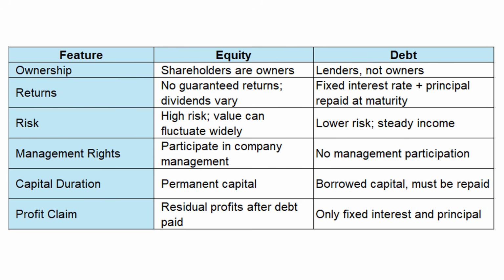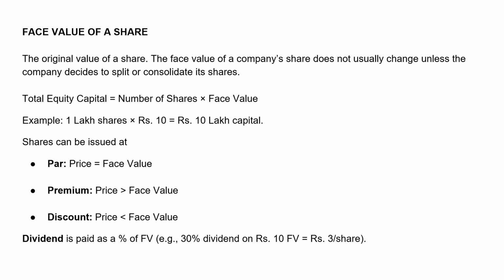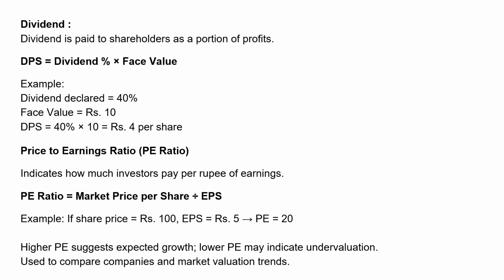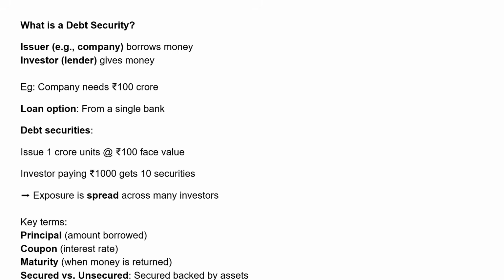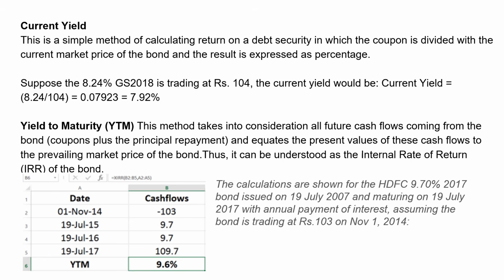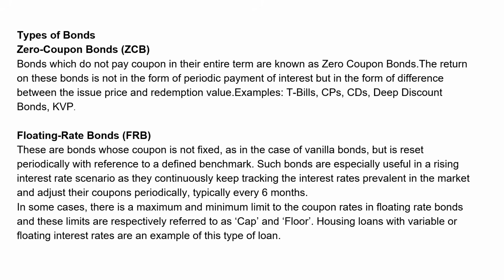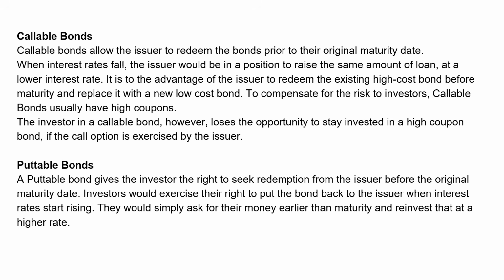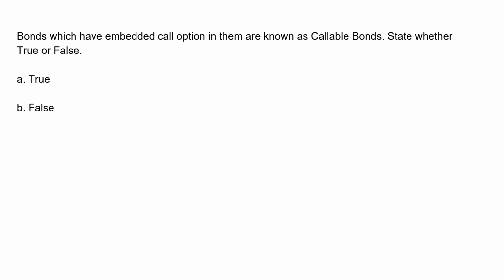NISM Research Analyst Exam - Chapter 3 with Mock Tests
In this video, we cover Chapter 3 of the NISM Series XV: Research Analyst Certification Examination. Perfect for anyone preparing for the NISM Series 15 Research Analyst Exam, this session breaks down key concepts to help you understand the subject better and boost your exam readiness.

00:00 Introduction
00:35 Difference between Debt and Equity Investment
03:55 Face Value of a Company
07:58 Book Value, Market Value , Market Capitalization
10:41 Replacement Value, Intrinsic Value , Enterprise Value
13:58 How to Calculate Earnings, Earning Per Share
15:01 How to Calculate Dividend, PE Ratio
17:22 How to Calculate Price to Sales Ratio
18:25 How to Calculate Price to Book Value Ratio
20:20 Differential Voting Rights
21:12 What is Debt securities
23:33 Face Value, Coupon Rate, Maturity
25:51 How to calculate Holding Period Return or HPR
28:46 Current Yield , Yield to Maturity
32:25 Duration in Debt, Modified Duration , Convexity
36:45 What are Zero Coupon Bonds
38:06 What are Floating Rate Bonds
39:27 What are Convertible Bonds
41:34 What are Amortization bonds
42:52 What are Callable Bonds
45:58 What are Puttable Bonds
46:51 Payment in Kinds and Principal Protected Note , Inflation Protected Securities
50:12 NISM 15 Mock Tests